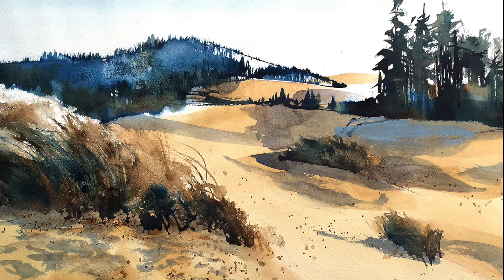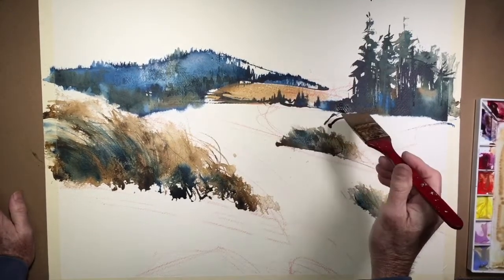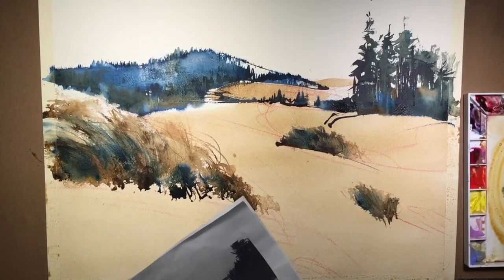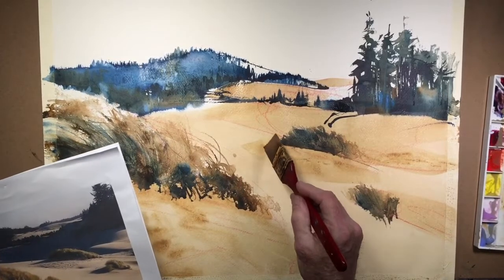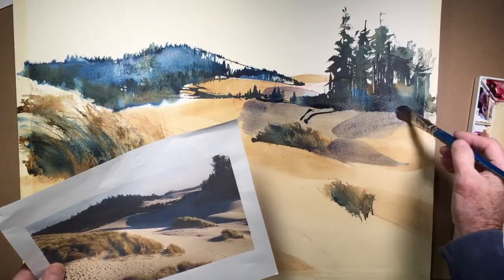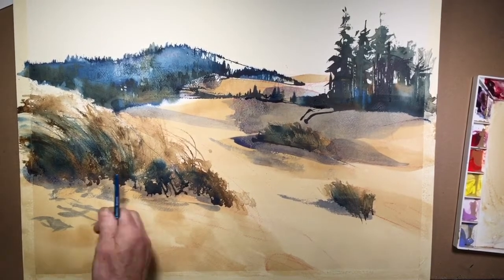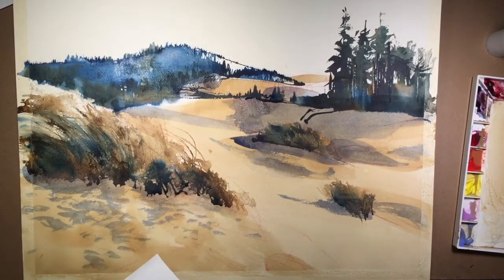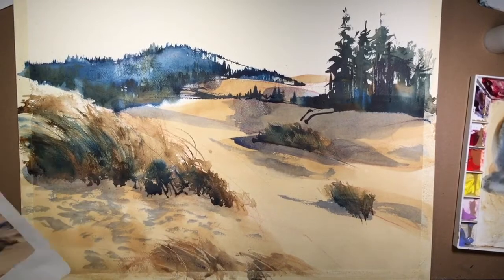Blue Dunes Part 3